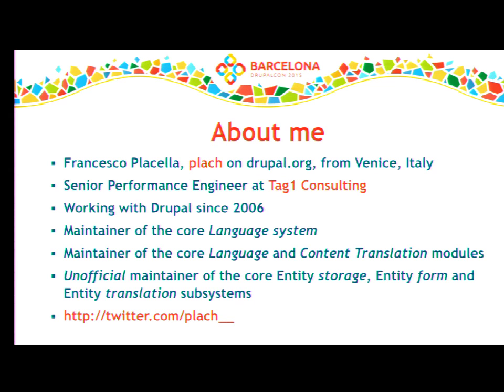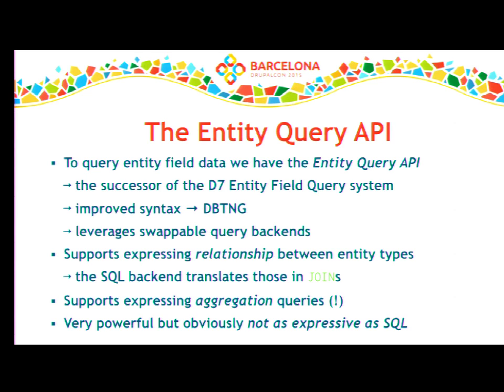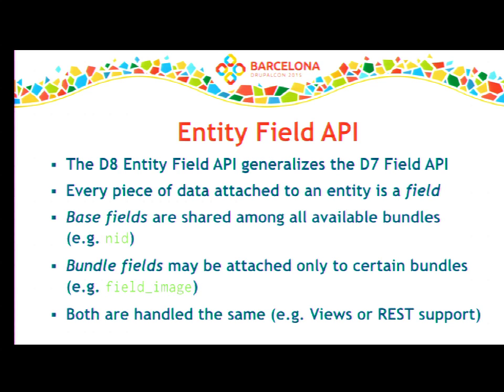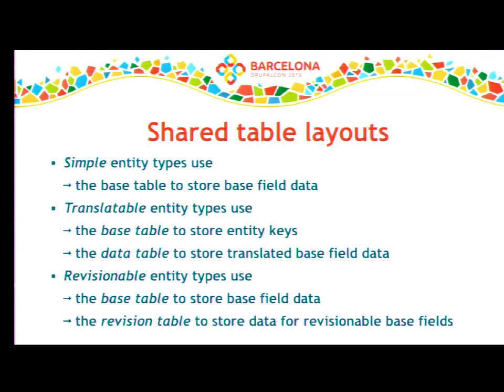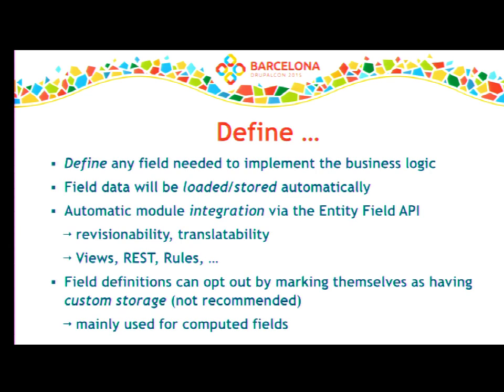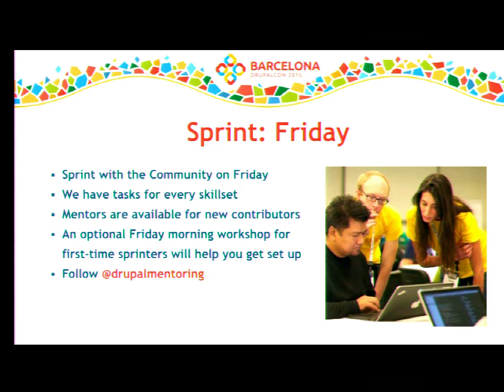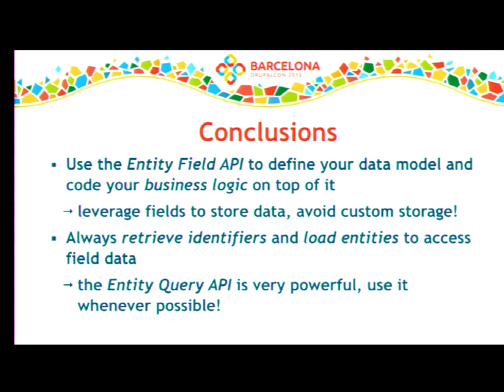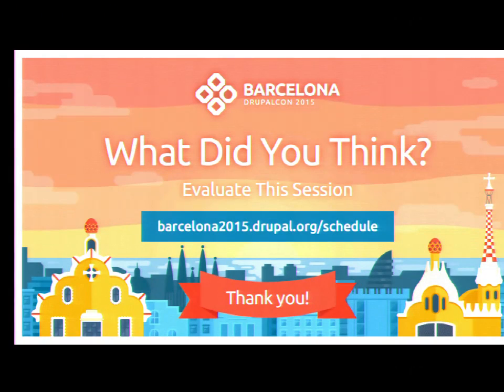DrupalCon Barcelona 2015: Entity storage, the Drupal 8 way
Drupal 8 comes with a completely revamped Entity storage layer allowing to attach new data and behaviors to entities in a very easy way. After introducing the very interesting theory behind the new system, we will see some working code examples showcasing the new Entity Storage API. We will cover:

entity type definition
field definition
entity field data querying
storage schema definition and updates
By attending this session you will learn how to leverage this knowledge to write powerful, portable and yet performant Drupal 8 code in a snap!